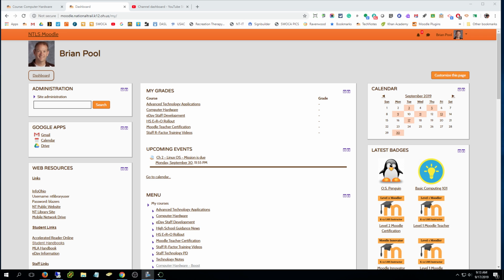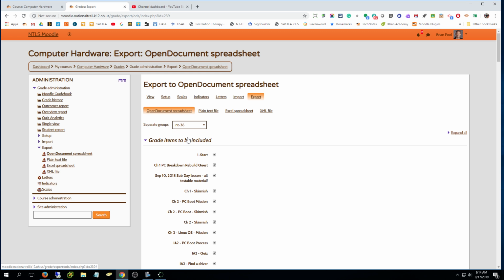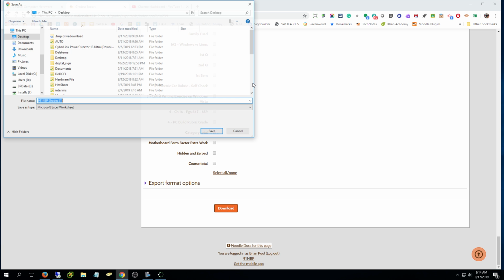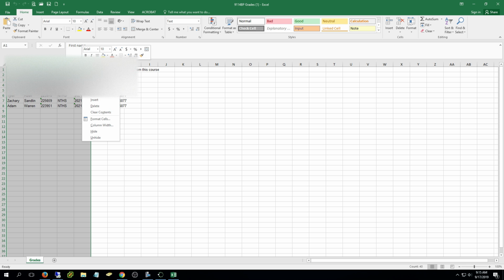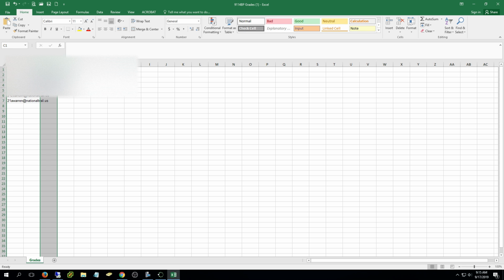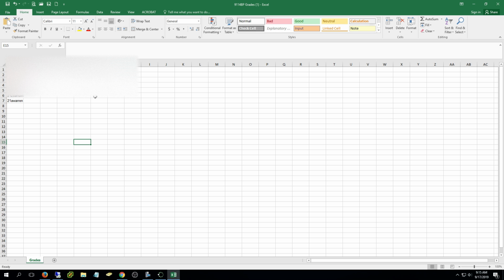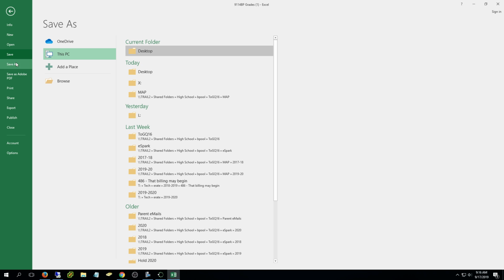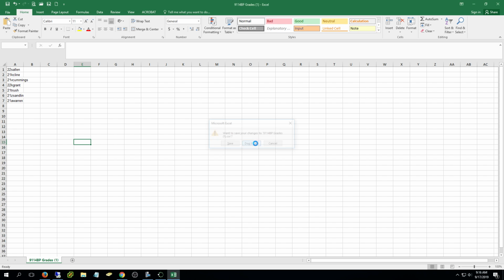Making LanSchool Class Lists